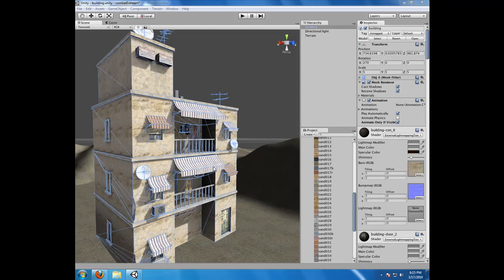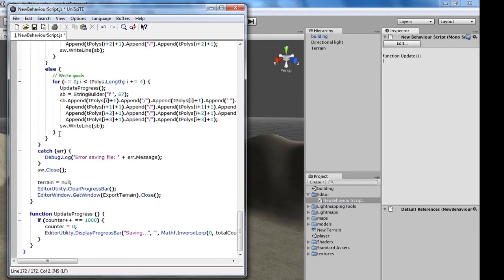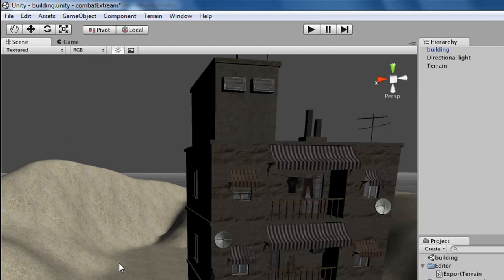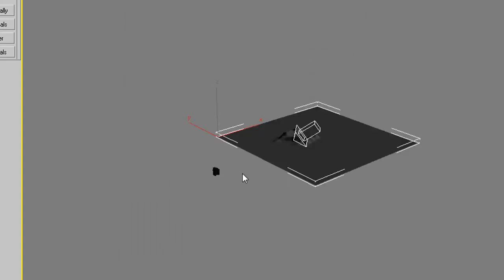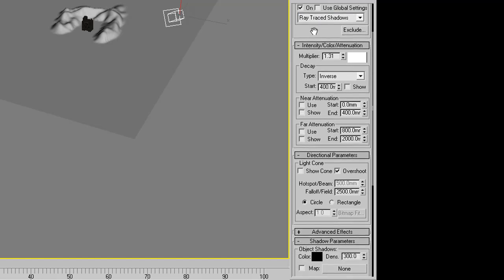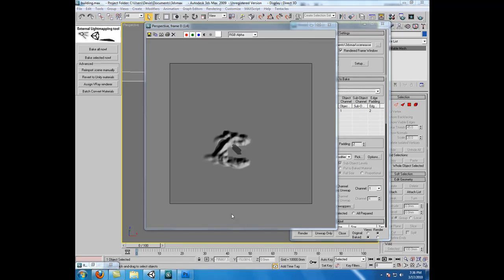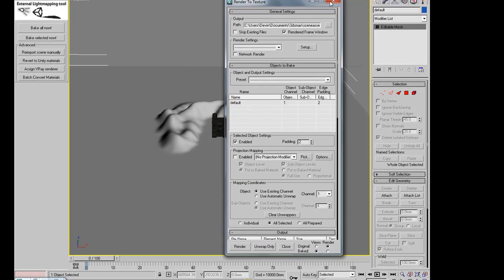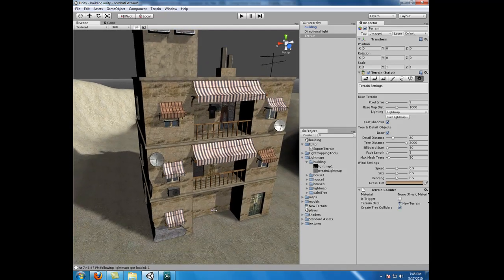Unity3d Custom Terrain Lightmap Tutorial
- Unity3d Terrain Lightmap Tutorial - Here I will be expanding my first tutorial "Unity3d External Lightmap Tool" and show you how to cast object's shadows onto your terrain. We will setup a 3d studio max that will be your master scene to bake either your terrain light maps or objects light maps.